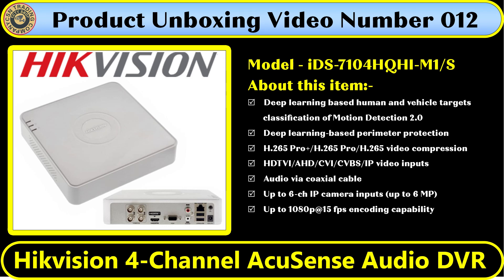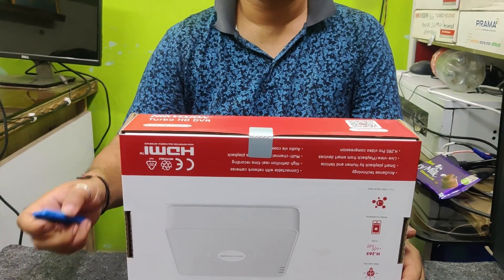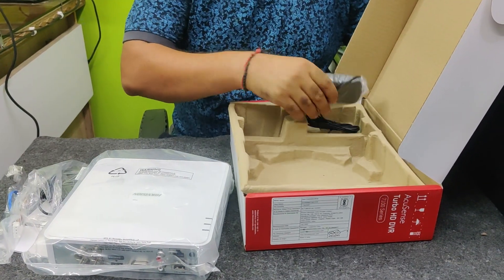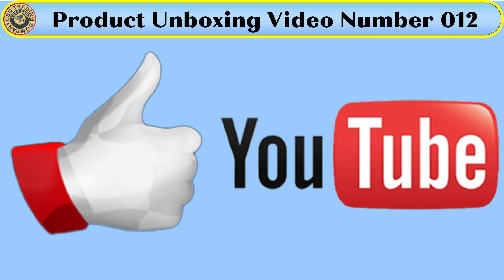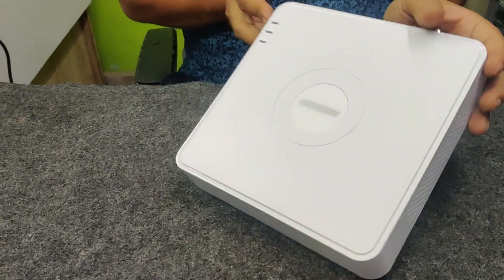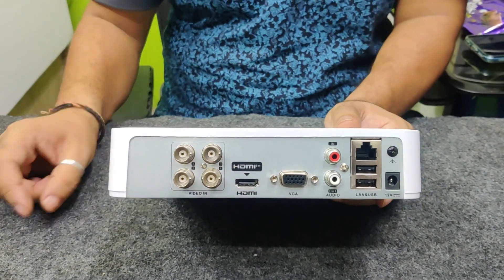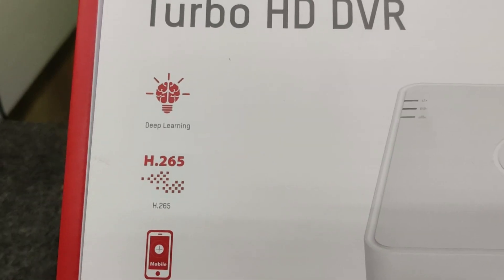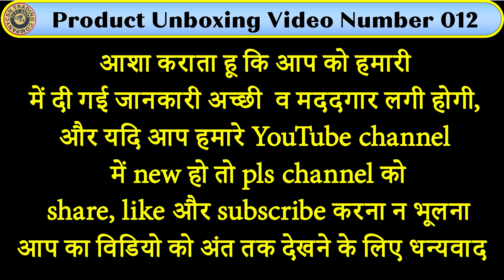Unboxing Video Hikvision iDS-7104HQHI-M1/S 4 Channel AcuSense Audio DVR 4-Ch Digitial Video Recorder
Dosto iss video main main aap ko Unboxing Video Hikvision iDS-7104HQHI-M1/S 4 Channel AcuSense Audio DVR 4-Ch Digitial Video Recorder
Deep learning based human and vehicle targets classification of Motion Detection 2.0
Deep learning-based perimeter protection
H.265 Pro+/H.265 Pro/H.265 video compression
HDTVI/AHD/CVI/CVBS/IP video inputs
Audio via coaxial cable
Up to 6-ch IP camera inputs (up to 6 MP)
Up to 1080p@15 fps encoding capability